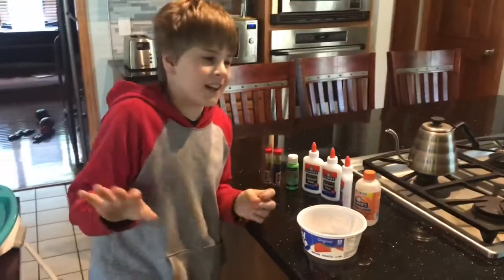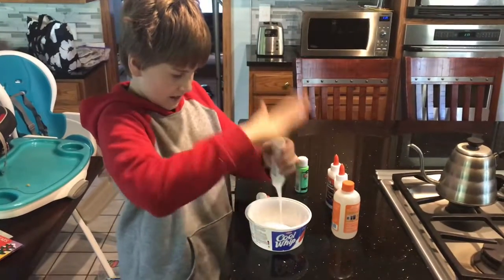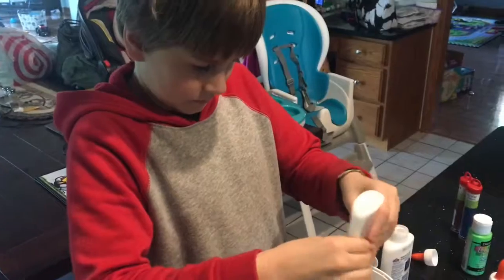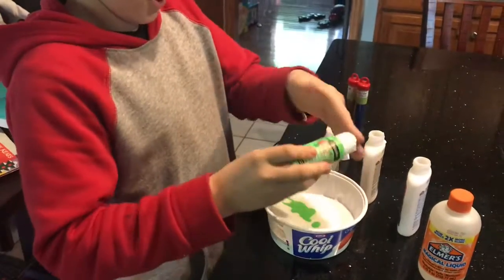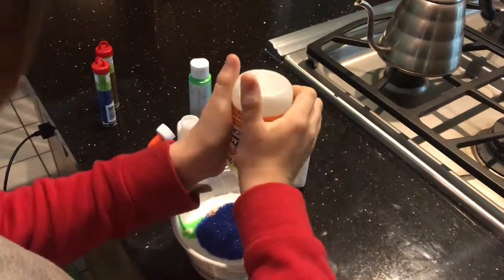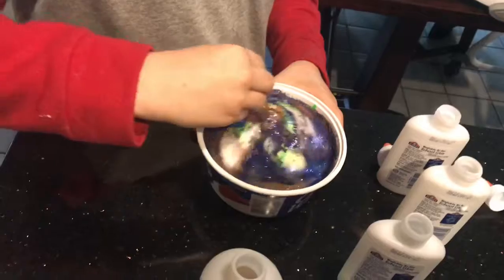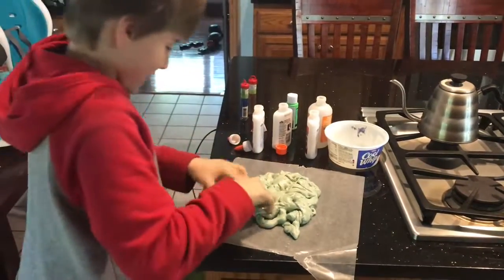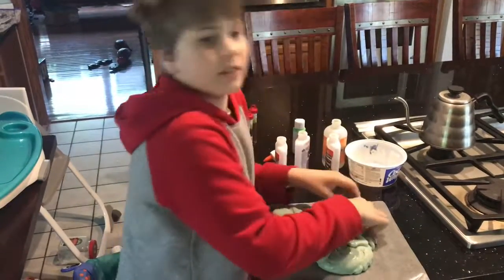Making slime! Green slime challenge!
Like and sub plz it’s helps me out!
Stay Yeeting!